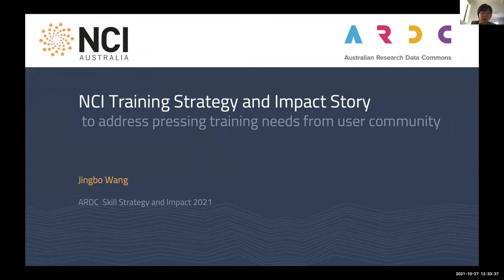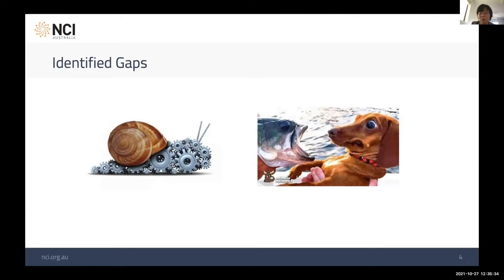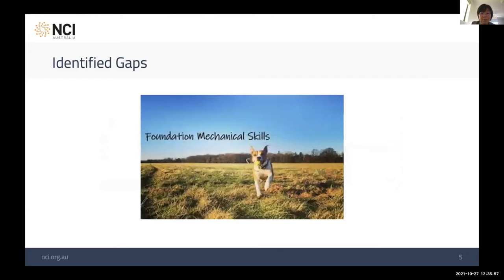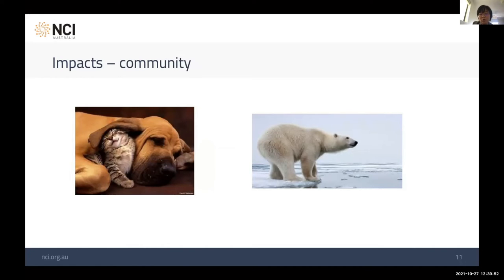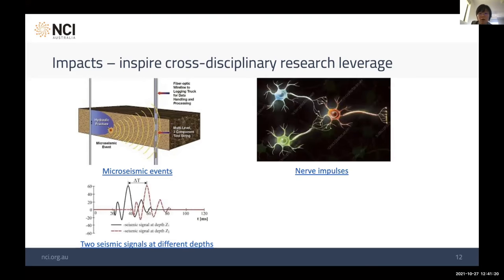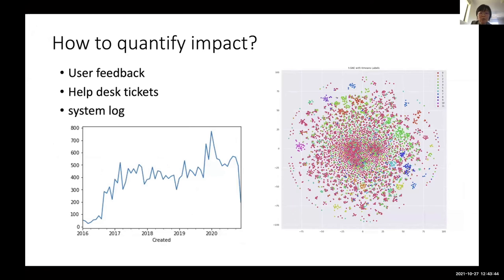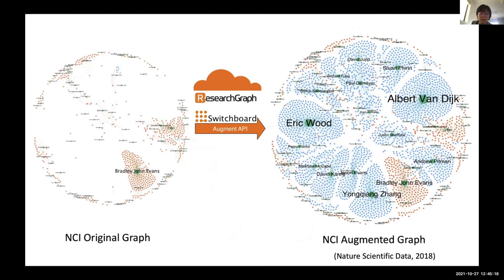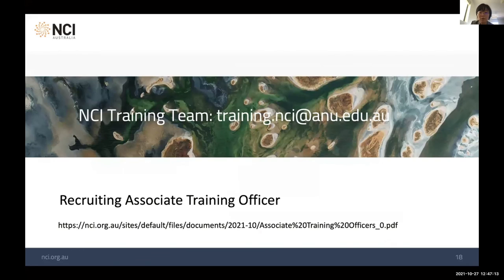NCI training strategy and impact story to address pressing needs from user community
This presentation looks at how NCI provides training opportunities, supporting users to develop their digital skills with the aim of underpinning the integrity of research. NCI's new training strategy is outlined along with how training is evaluated and impact is measured. Through extensive internal polling the training team have identified a number of gaps. Based on the gaps an end-to-end learning journey has been created. The presentation also provides an overview of immediate, middle term and community impacts of training at NCI.

Speaker bio:  Jingbo is a geoscientist by training, graduated from University of Cambridge UK, followed by a post doc at Lawrence Livermore National Laboratory in US. She has extensive research and practical skills on data management, data analysis at scale, running simulations on HPC, ML/DL applications in NLP and so on. At her current role, she supports research community by providing comprehensive HPC, data science, cloud computing training and educational programs. She is also passionate about the AI applications in environmental and social sciences in recent years.